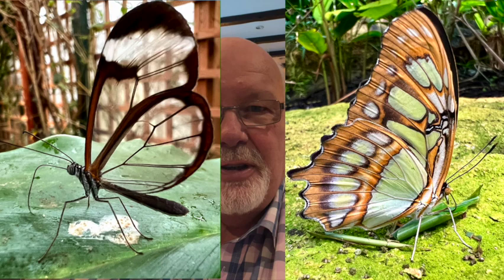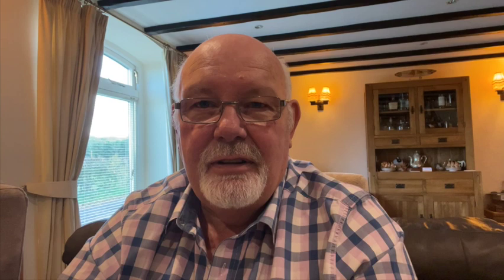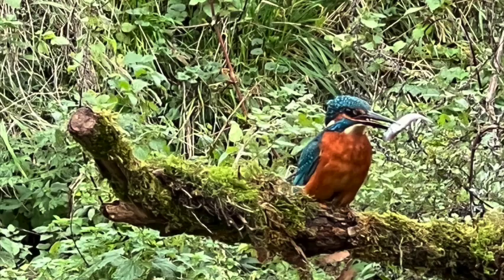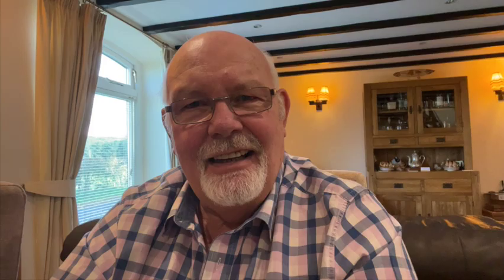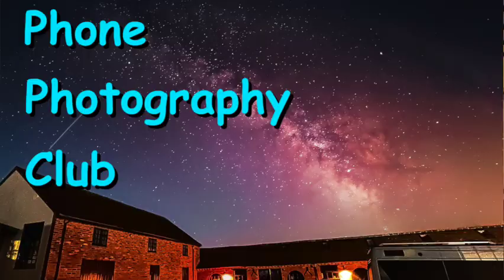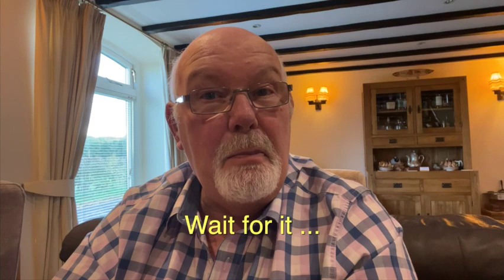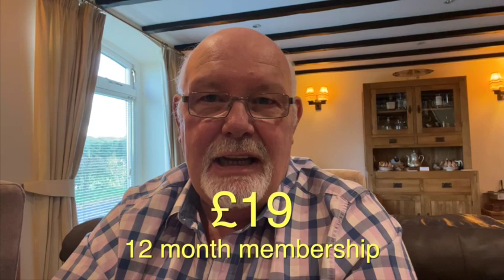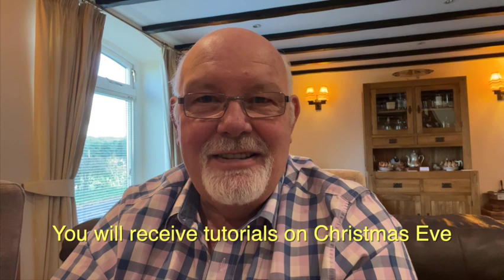How to take better photos with your iphone camera. Tips and Settings explained for phone photography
Phone Photography. How to take better photos with your smartphone. Tips and Settings explained.
In this video, I'm going to explain how to take better photos with only your phone! It's based on the basic rule of thirds, macro, composition tricks, long exposure and more.
This video will include iphone, iphone photography, photography, iphone camera, mobile photography, mobile photography tips and tricks, smartphone photography, iphone photography tips, iphoneography.

Please join the Phone Photography Club.